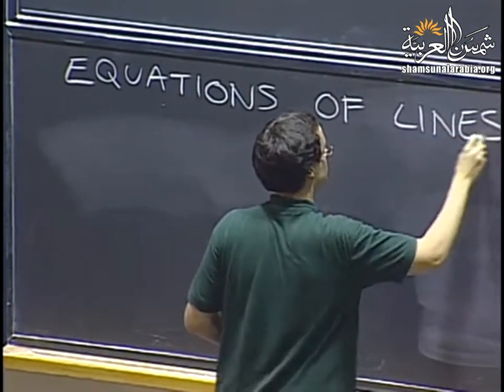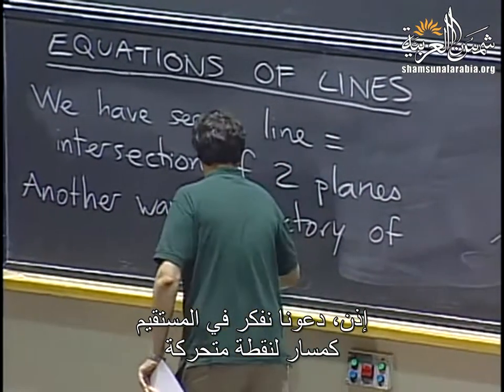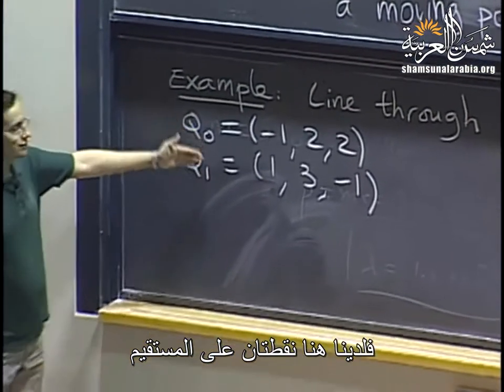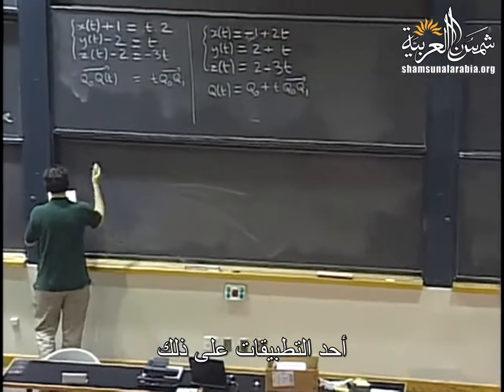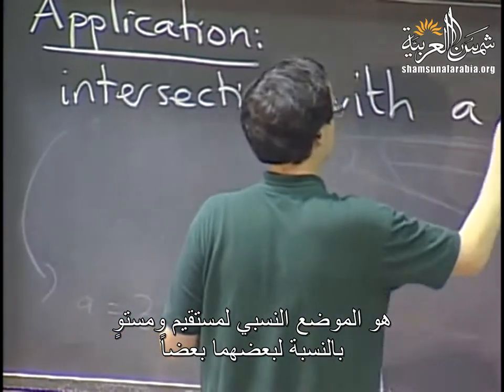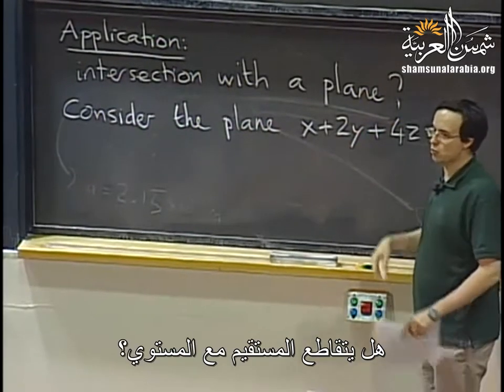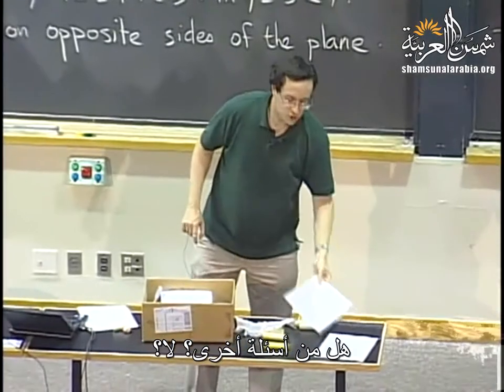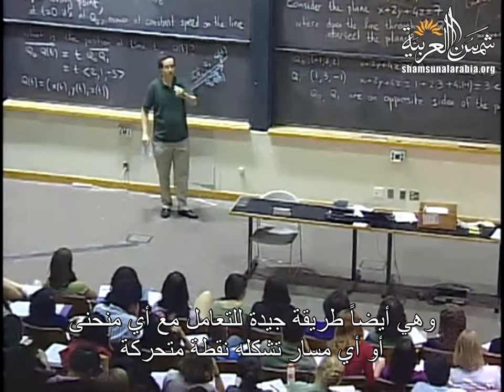التفاضل والتكامل بعدة متغيرات (إم آي تي) 5: المعادلات الوسيطية للمستقيمات والمنحنيات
MIT
المحاضرة الخامسة من مساق "التفاضل والتكامل بعدة متغيرات" من جامعة "إم آي تي" للبروفيسور دينيس أوروكس
وهي عن: المعادلات الوسيطية للمستقيمات والمنحنيات
بالإضافة للفيديو هناك ملفات مرفقة على موقعنا الالكتروني

تعريف بموقعنا